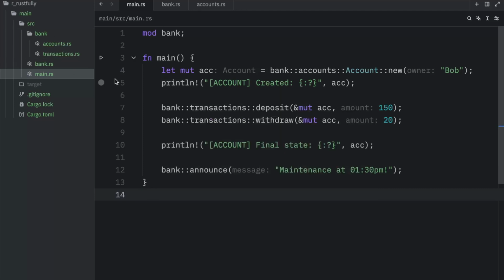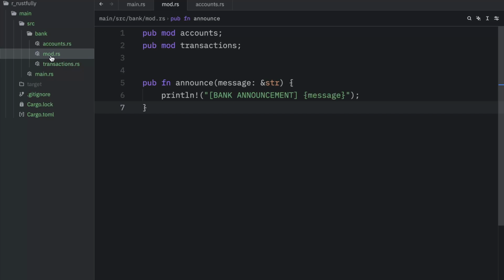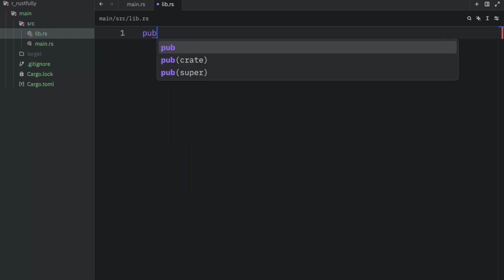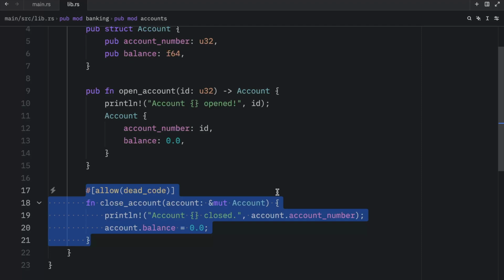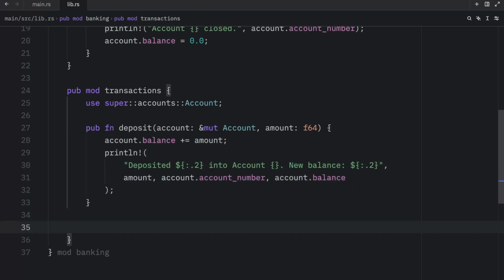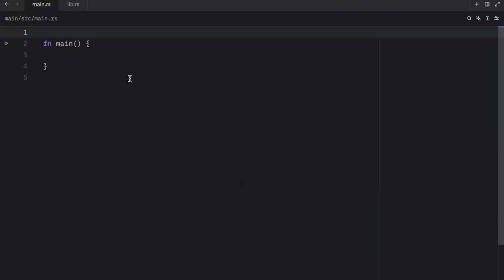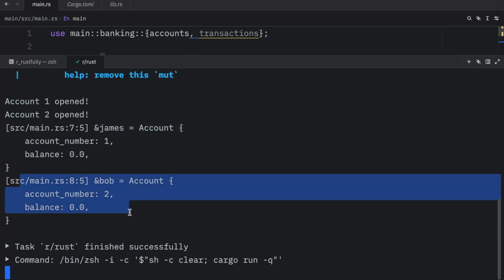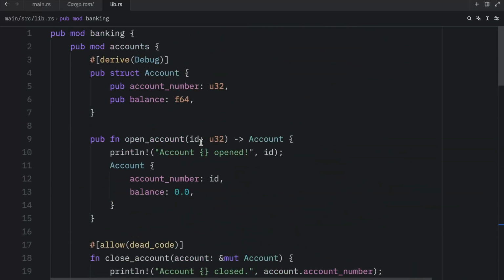60: How to use "lib.rs" in Rust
In today's video, we're going to learn a little more about modules and libraries in Rust!